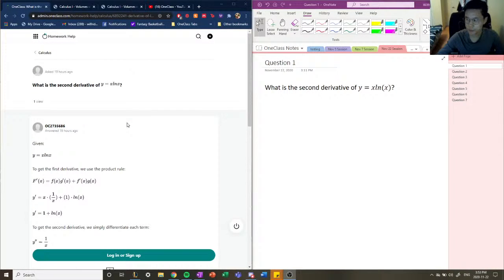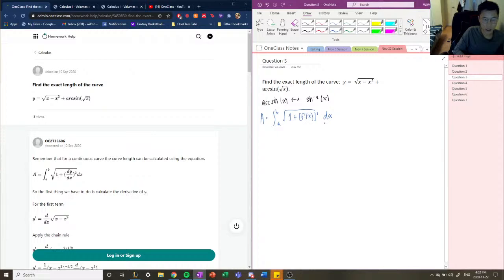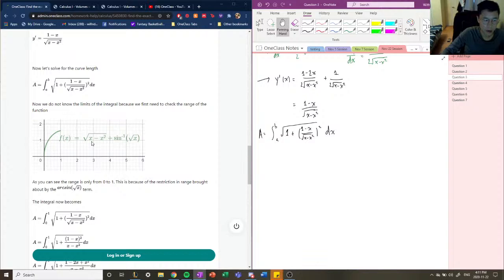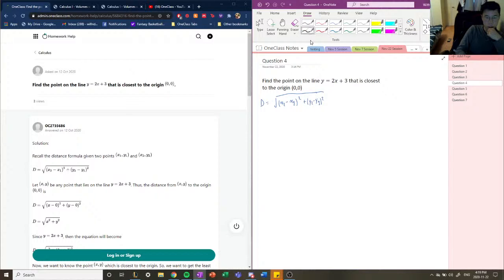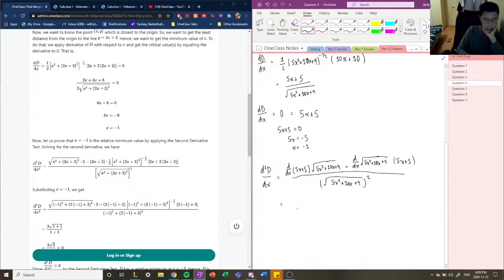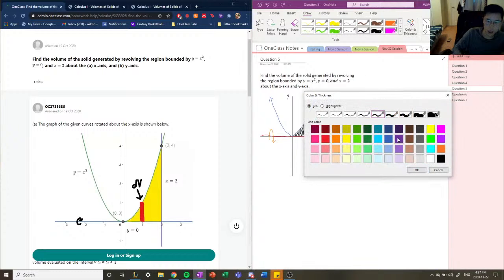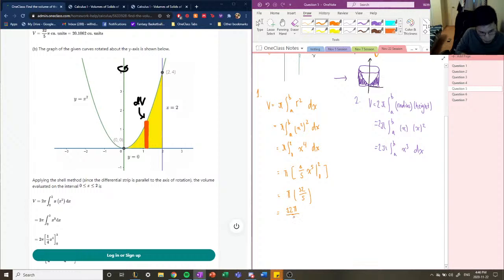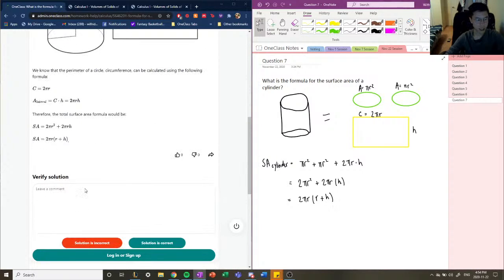Q&A with Wilfrid - Popular Math Questions